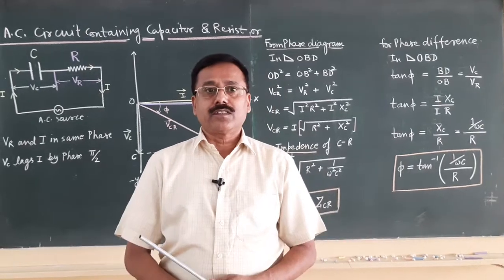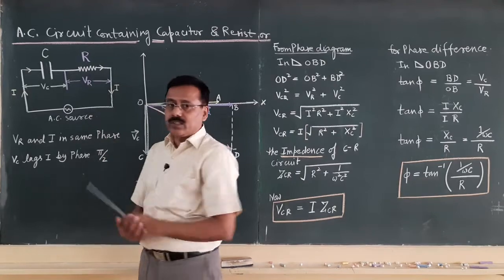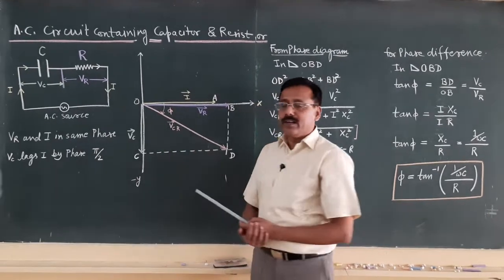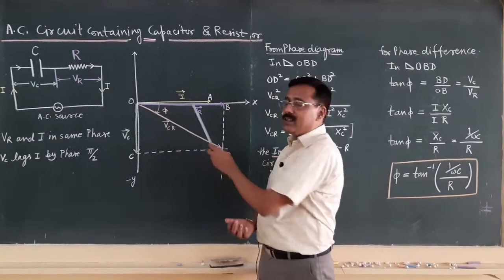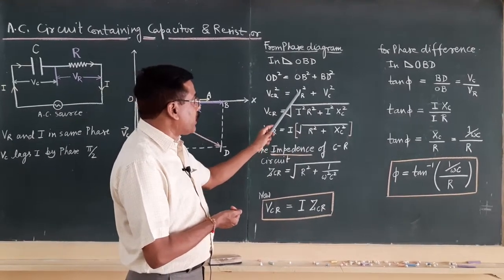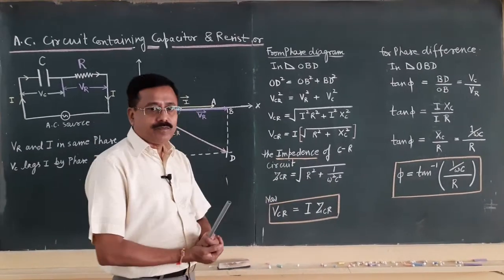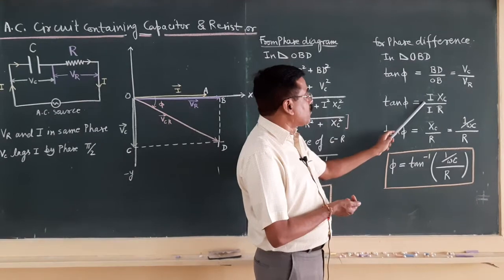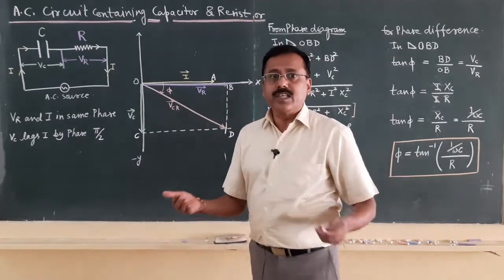A.C. SOURCE CONTAINING CAPACITOR AND RESISTOR || CLASS 12th || CBSE,ICSE || NCERT PHYSICS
Expression for Impedance of C-R Circuit and Phase Angle between Alternating Voltage and Alternating Current using Phase Diagram of C-R Circuit.